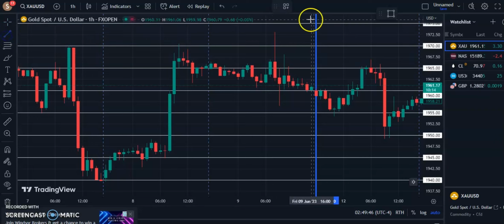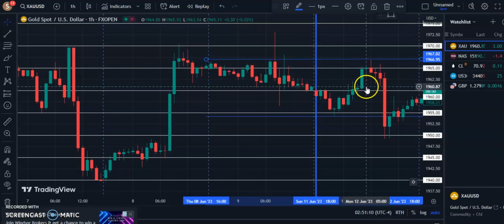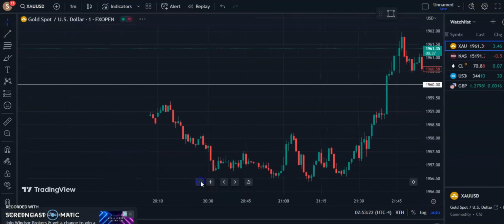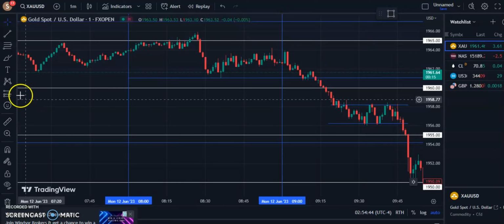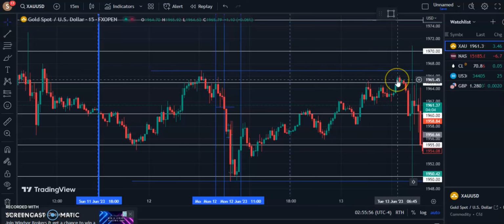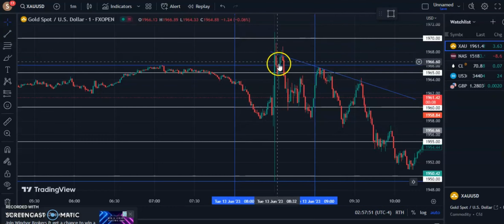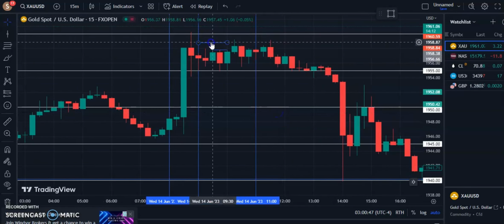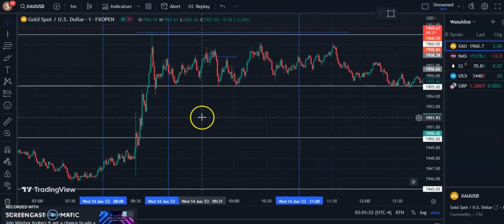WEEK OF TRADING EXPLAINED|DAY COUNT AND HOD/LOD